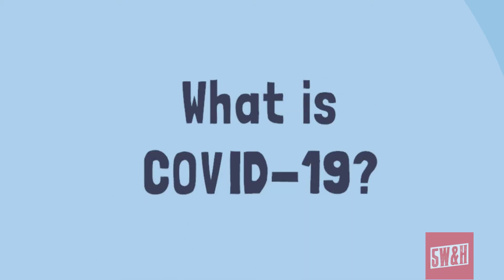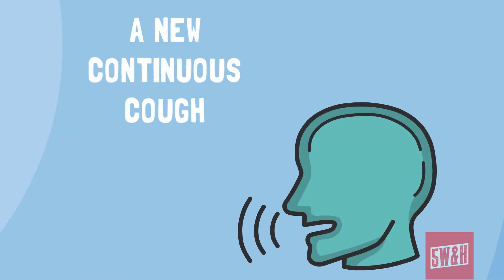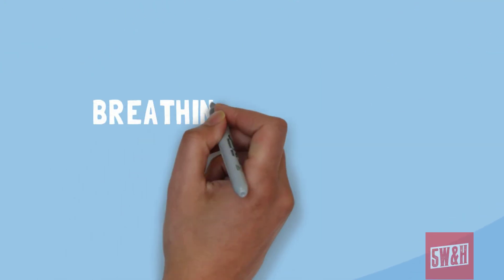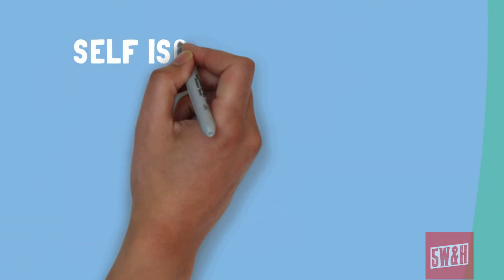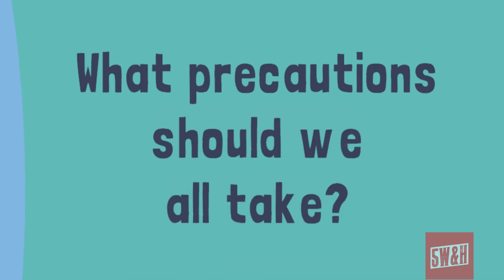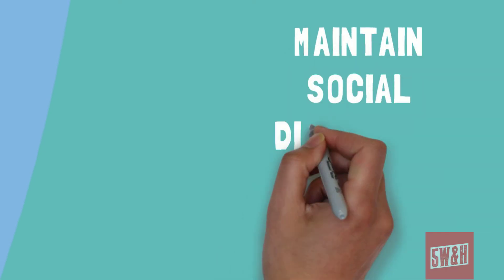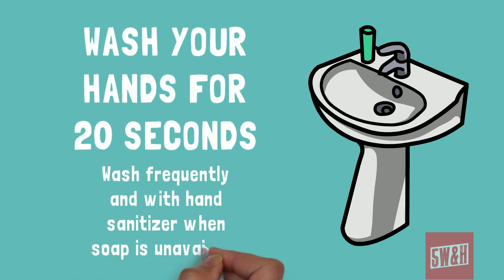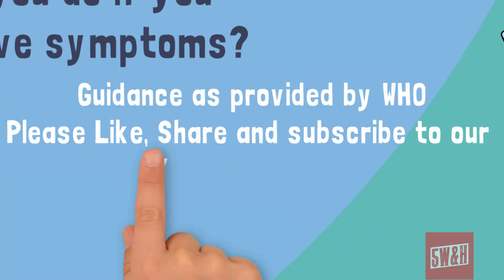2 minutes of What are the COVID-19 symptoms? What to do if you are symptomatic? How to prevent them?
What to Do If You Are Sick

Fear and anxiety about COVID19 can be overwhelming. Take care of your mental wellness by unplugging occasionally. But please do not discontinue to follow the social distancing and others mentioned above to ensure that there is no spike or a new wave of cases. The above video is to serve as a reminder of why we are doing this in the first place. As of April 17th, 2020, US have around

Confirmed
706,880
Recovered
58,447
Deaths
32,230

and a

Worldwide
Confirmed cases of
2,240,191
Recovered
568,343
Deaths
153,822